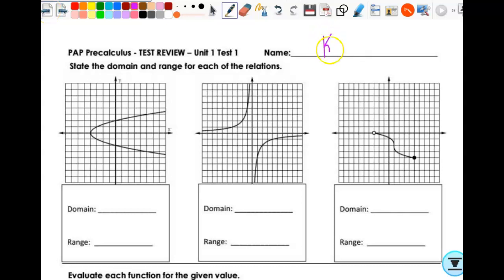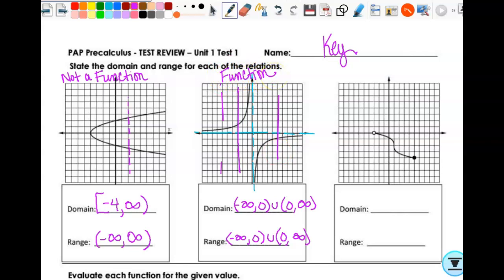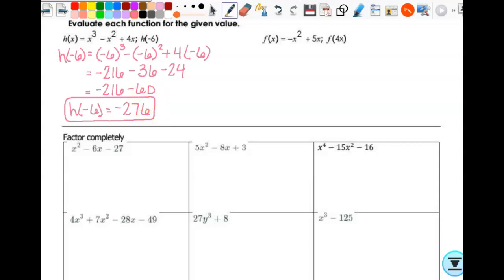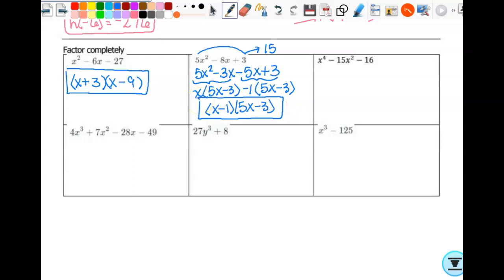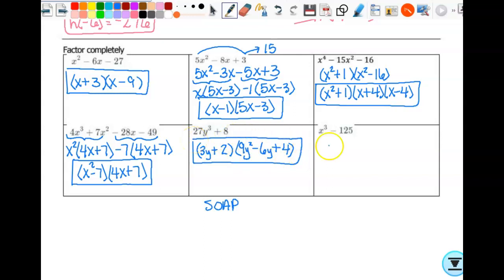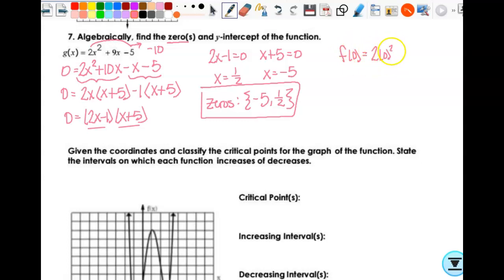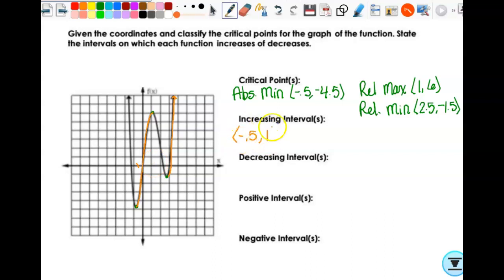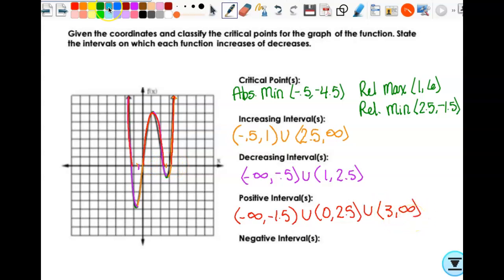Test Review (1.1a, 1.1b, 0.2, 1.2a, 1.2b) 2223